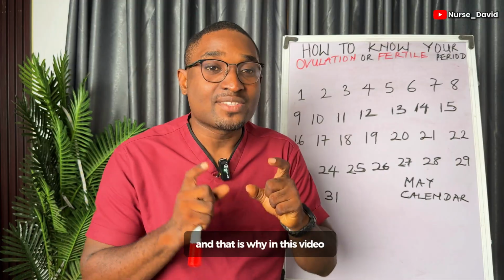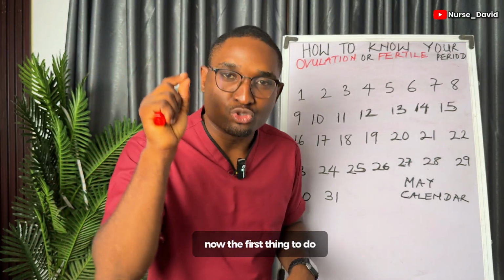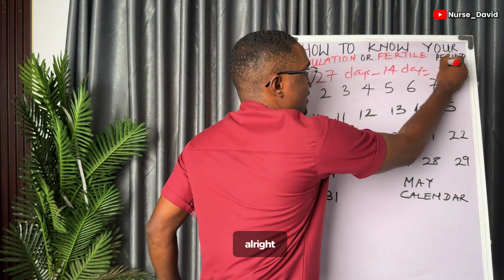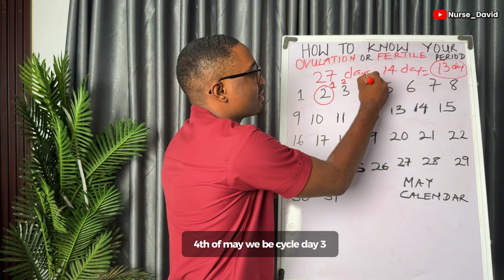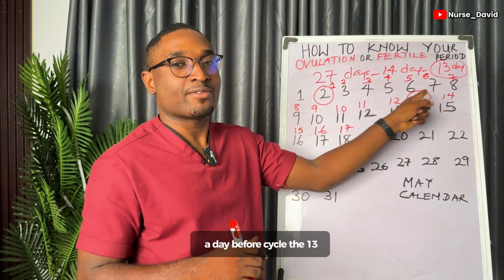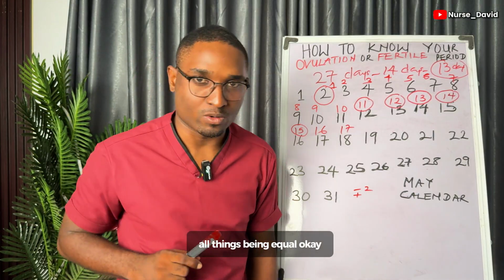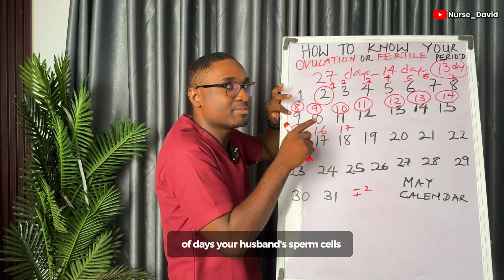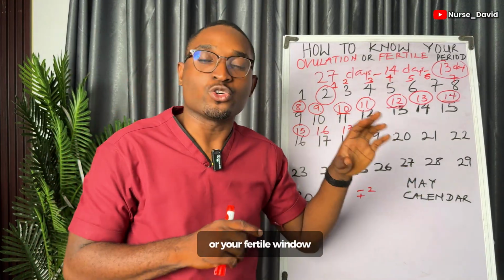How to Calculate Your Ovulation Day and Fertile Window Correctly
Wondering when you’re most likely to get pregnant?

In this video, you’ll learn how to calculate your ovulation day and fertile window step by step. You’ll learn how to identify your most fertile days, understand your menstrual cycle, and improve your timing if you’re trying to conceive.

In this video, you’ll learn:

• What ovulation means
• How to calculate your fertile window
• How cycle length affects ovulation
• The best time to have intercourse when trying to conceive

This guide is perfect for women trying to conceive, tracking their cycles, or learning more about reproductive health and fertility.